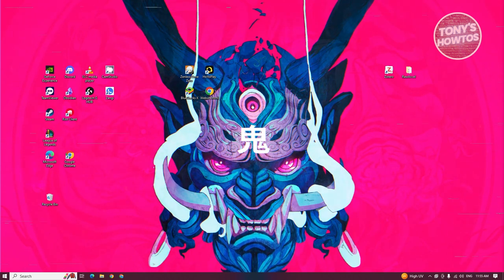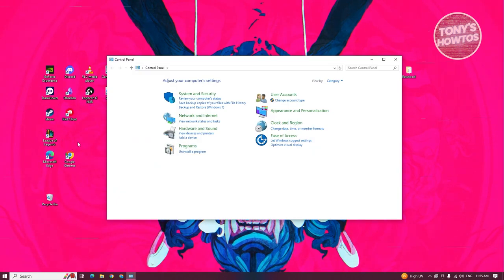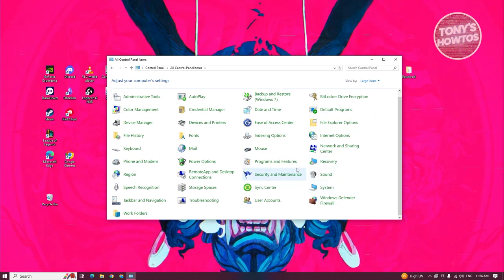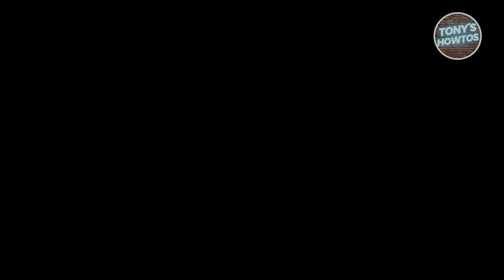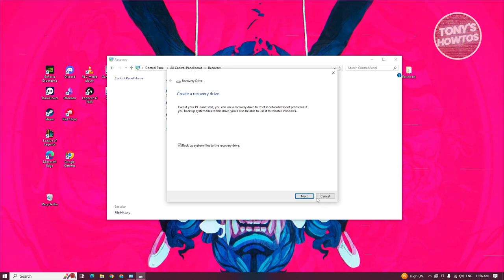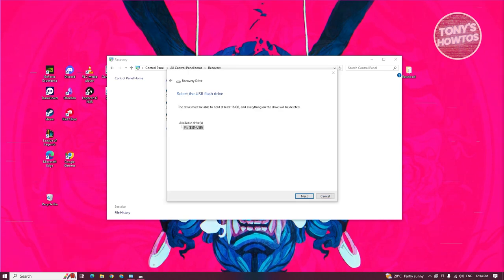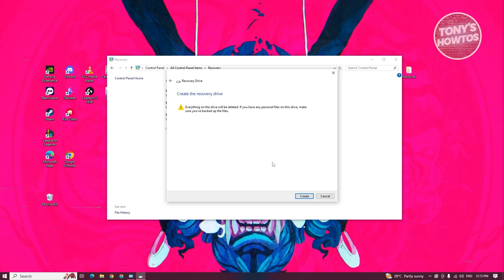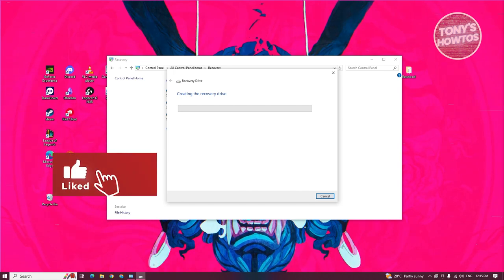How to Make Windows 10 Backup USB (2024)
In this video, I show you How to Make Windows 10 Backup USB in 2024. The quick and easy tutorial how to create a backup recovery of windows 10 on usb. Do you want to know step by step how to backup files on windows 10 to usb in 2024? Yes? Great!